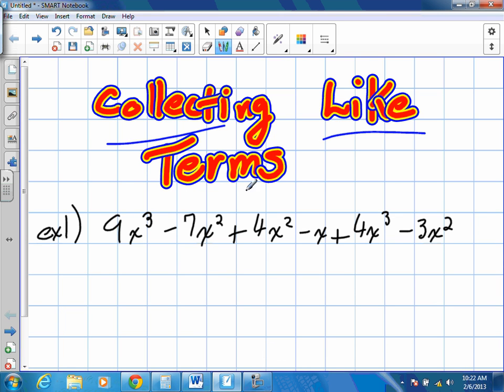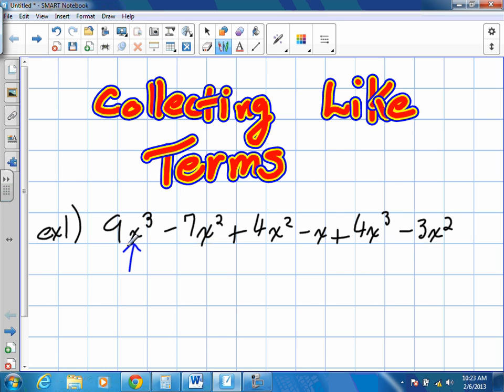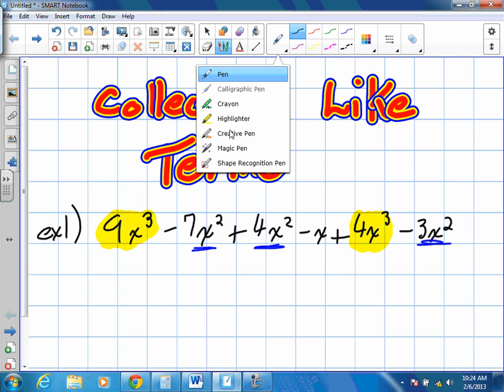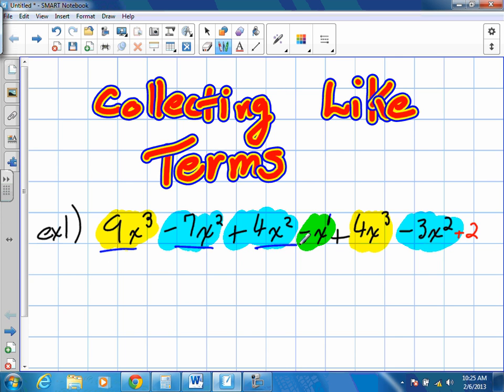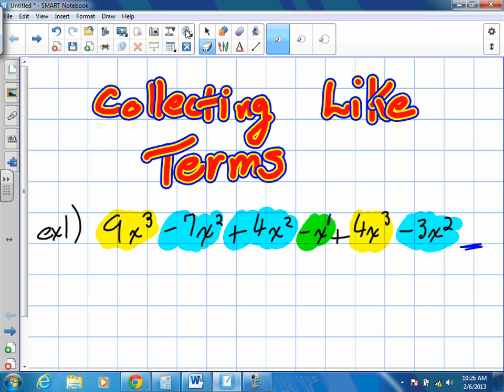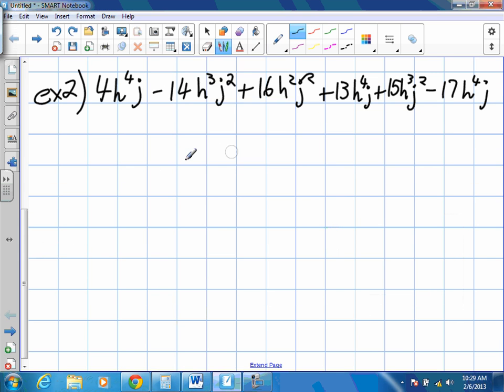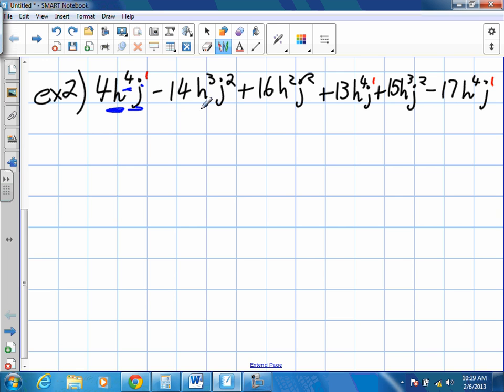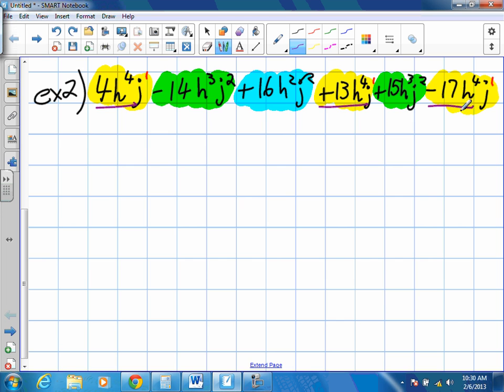Collecting Like Terms Grade 11 mixed Pre Req Skills 2 6 13